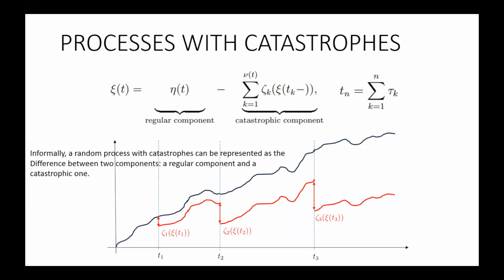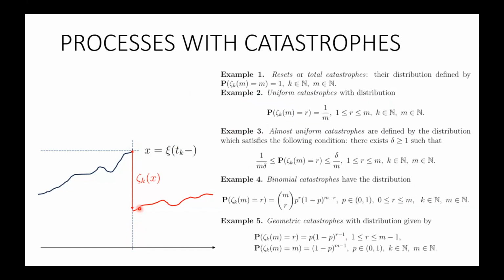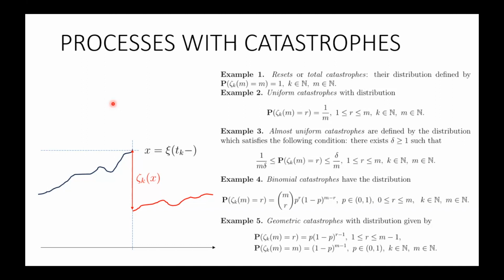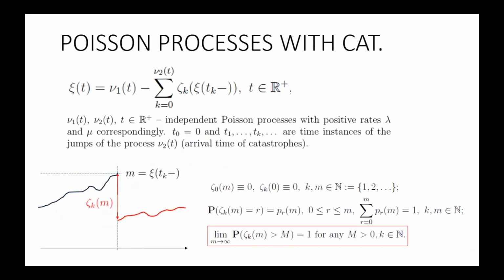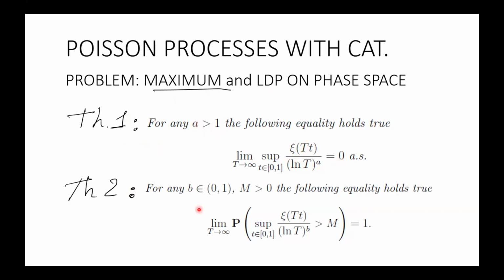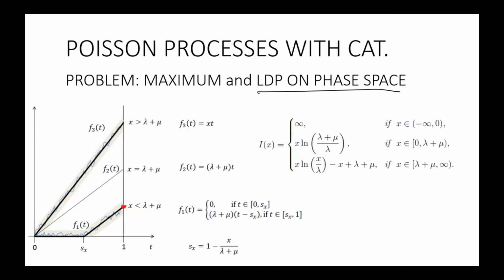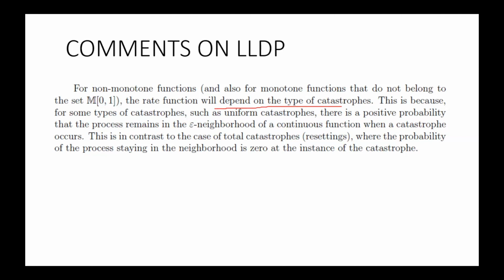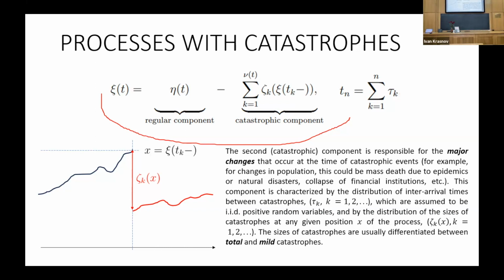Processes with catastrophes: large deviation point of view. Yambartsev Anatoly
Yambartsev Anatoly
Processes with catastrophes: large deviation point of view

A PERPETUAL SEARCH: MATHEMATICS, PHYSICS, LIFE
CONFERENCE DEDICATED TO THE 85-TH ANNIVERSARY OF
VADIM ALEXANDROVICH MALYSHEV

26-30 June 2023
Lomonosov Moscow State University